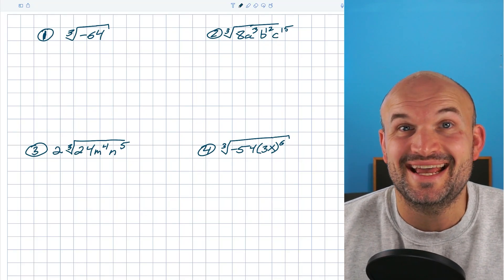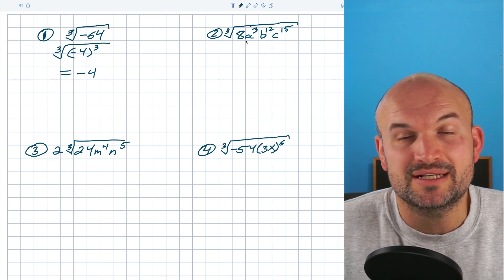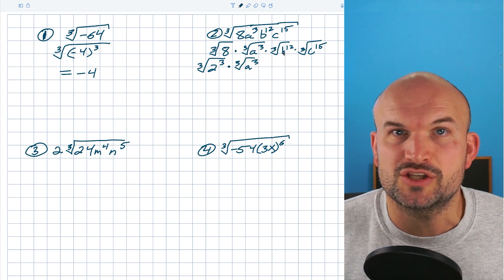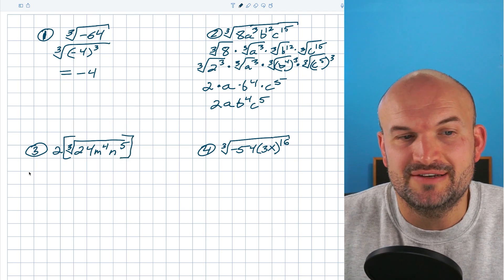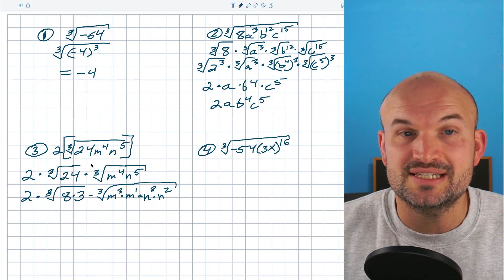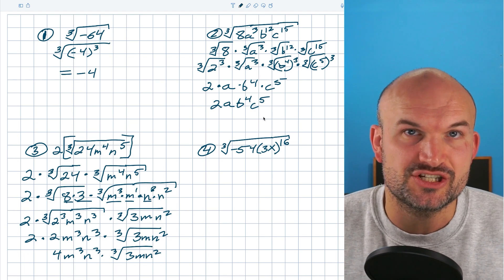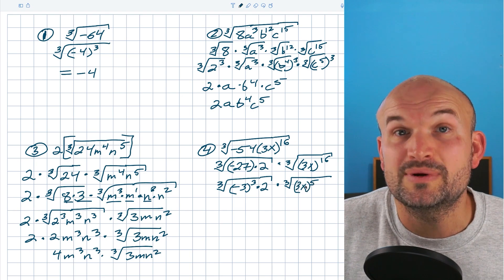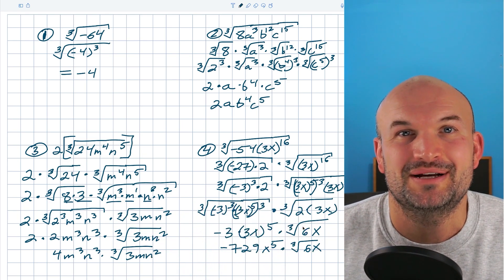Simplify The Cube Root of an Expression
How to simplify cube root expressions is very similar to how we simplify square root expressions but it does involve a different understanding of numbers and what the cube root stands for.